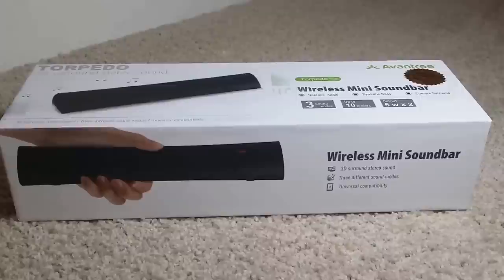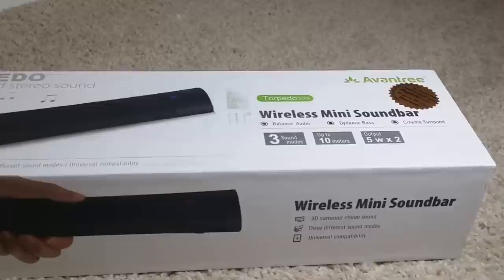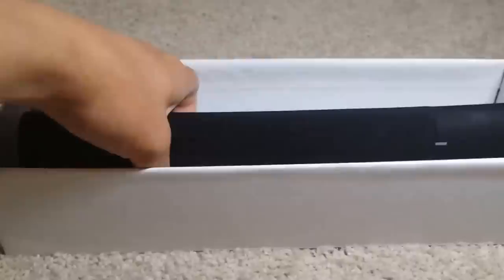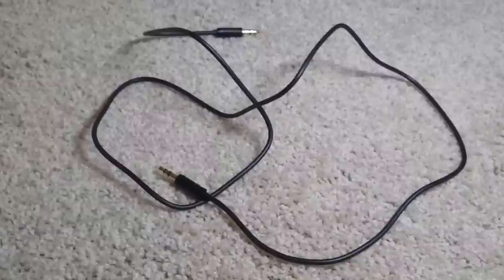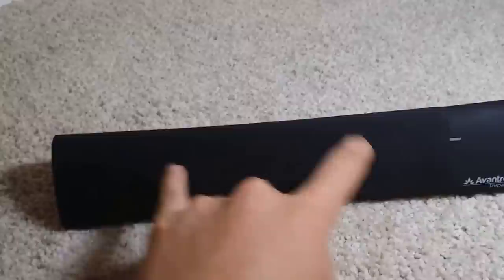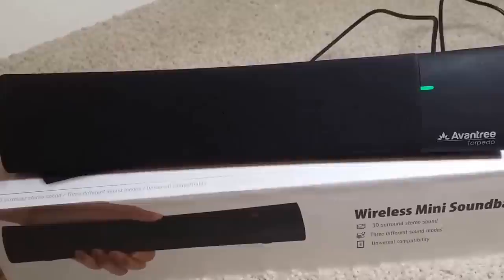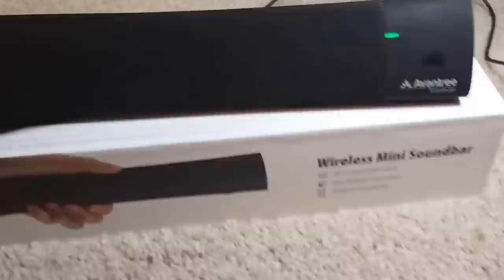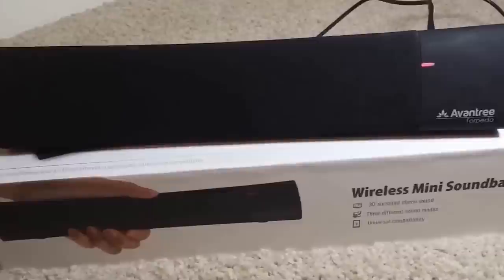Review: Avantree Torpedo Bluetooth Speaker!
This bluetooth speaker is a mid-sized "soundbar" style bluetooth speaker, that will bring full, rich sounding music to you. The speaker features bluetooth 4.0 technology, and it connects easily + VERY fast to your phone. As soon as you turn this speaker on (assuming your device's bluetooth is on), the speaker connects almost IMMEDIATELY. This is great, because you don't want to be waiting forever for your bluetooth speaker to connect. Just make sure that the bluetooth on non-desired devices are turned off before turning the speaker on. Pairing was easy as well.

The build quality is amazing on this bluetooth speaker - it features a sleek, modern blackout look, flanked by a elegantly lighted LED indicator. The soft touch plastic material used here is a good choice, as shiny plastic can draw fingerprints + scratches very easily. There are not a lot of buttons on the speaker either - only a power button (although I do somewhat wish that the speaker did have volume/track control buttons).

This speaker comes with 3 sound modes - balanced mode, Super-bass mode, and 3D mode. I have no problems with the balanced mode and 3D mode - they produce well balanced sound, and the 3D mode really emulates that 3D-like stereo speaker sound effect, although it can overpower the bass at times (same goes for balanced mode, but much less). HOWEVER, the super-bass is mode needs improvement. When the speaker plays music with bass (medium to heavy) on super-bass mode, the speaker tends to create a "buzzing" noise. This is less present when the speaker is placed on a soft surface, like a carpet or sofa or cushion, or the speaker is playing music at high volume, none of these are permanent solutions.

Overall, the final verdict is that this is a great speaker. From the attractive design to the generally great sound quality, it does come with a few drawbacks mentioned above. For a more demonstrative and thorough review, check out the video.